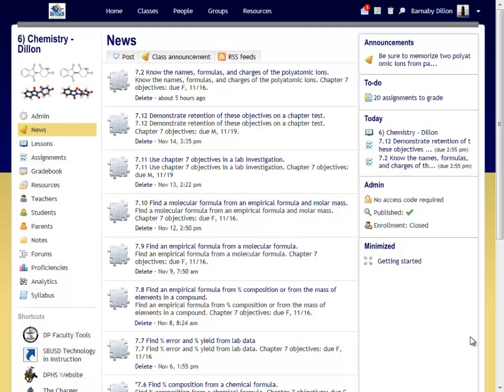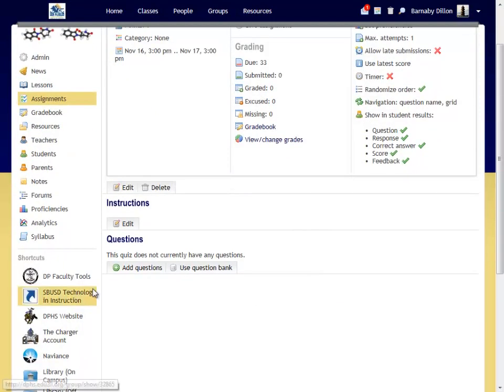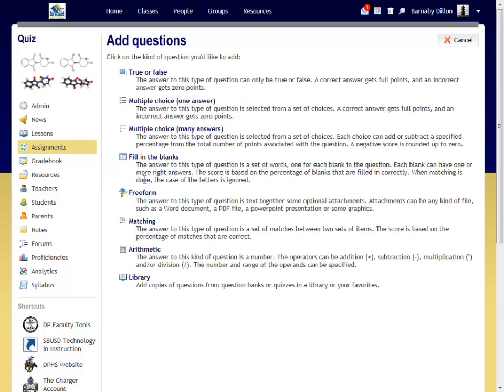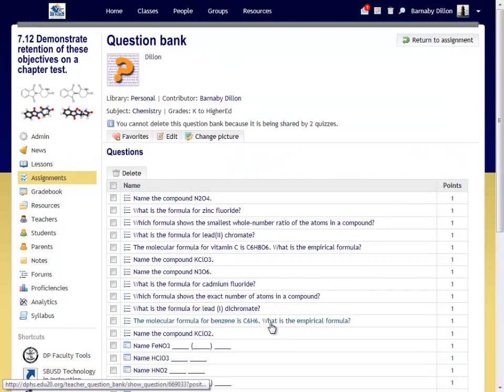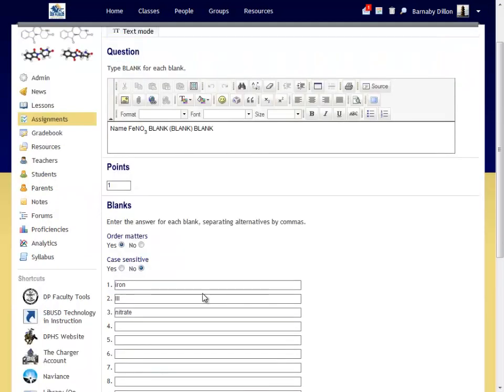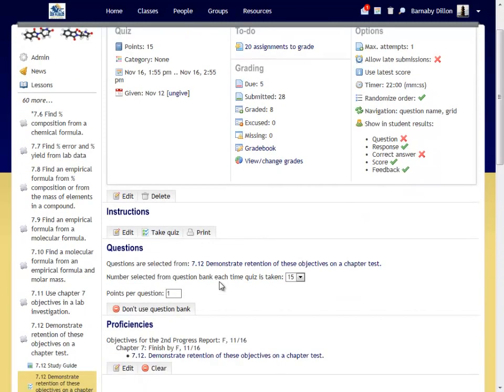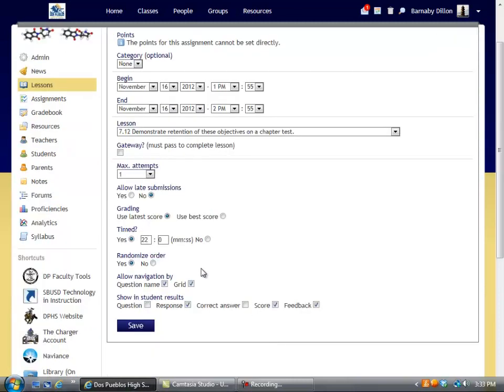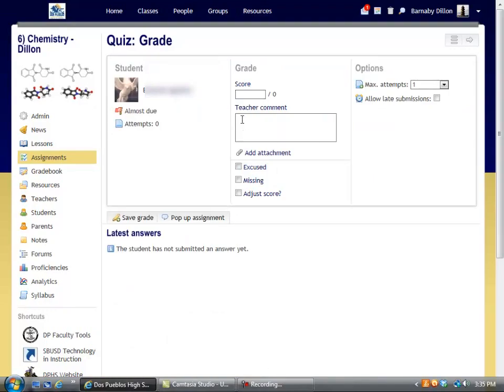Using Quizzes in NEO2.0_HD